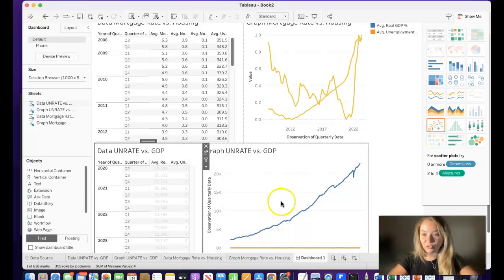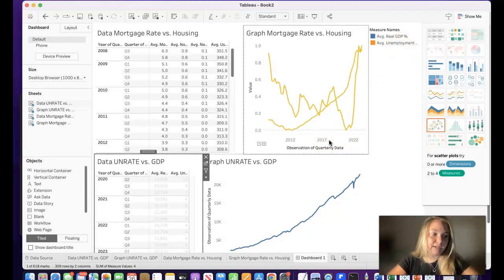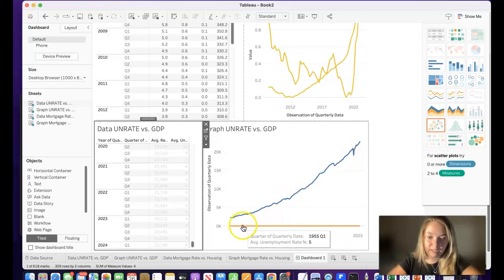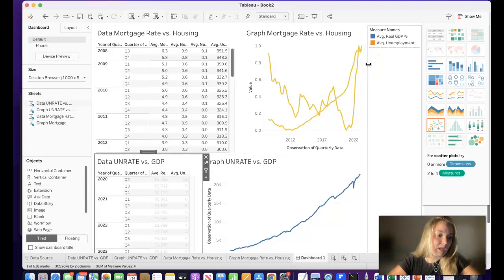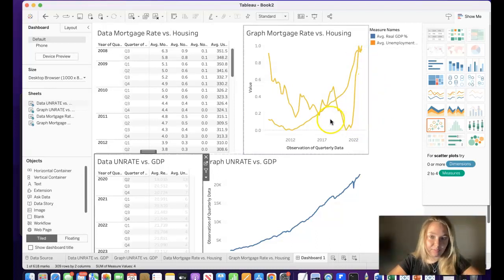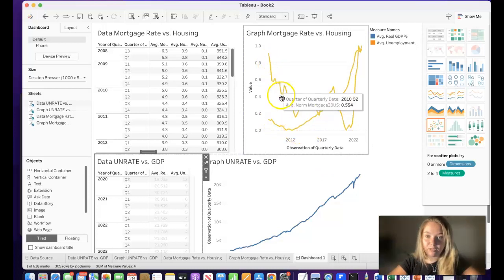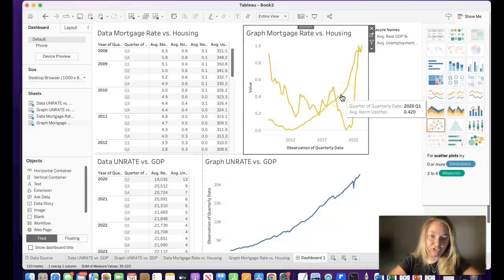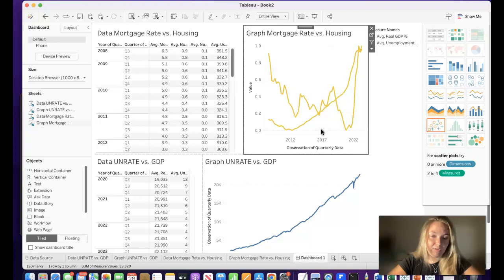FINANCIAL POLICIES AND STRATEGIES